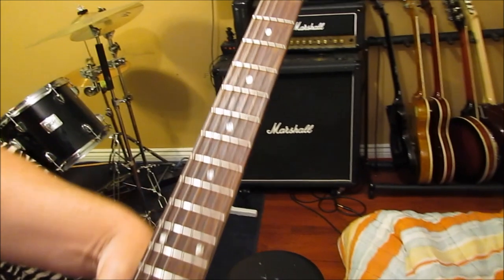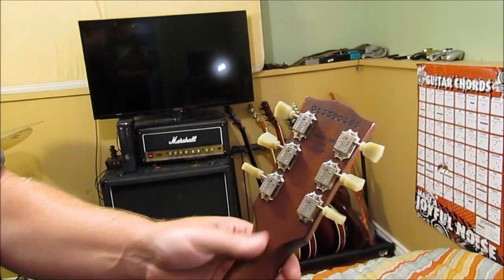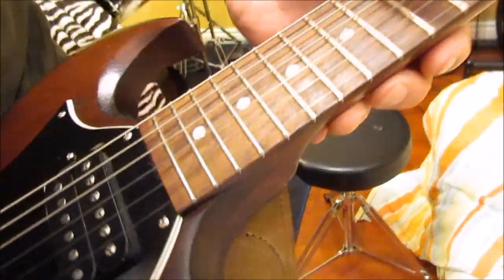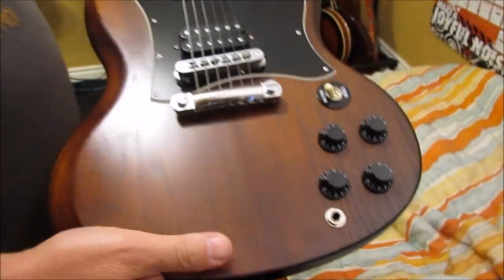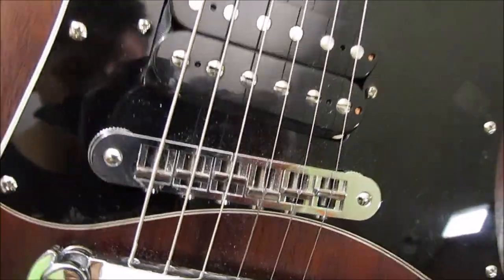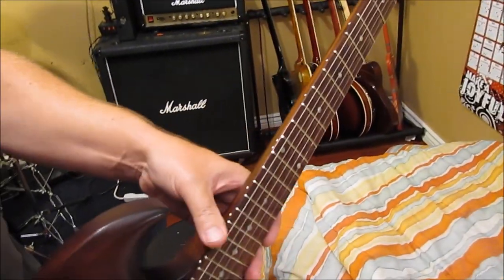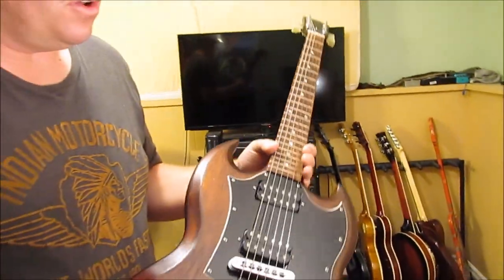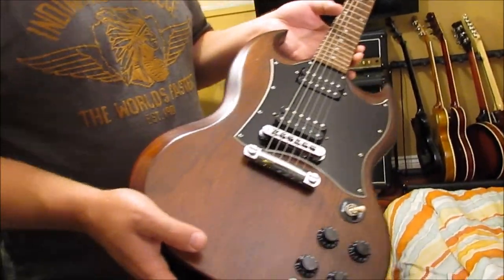Gibson SG Special Faded 2009 Review Gibson guitar for under $500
U.S. made guitar with all the hardware, electronics, dimensions and design for under $500.
Les Paul's are the top axe for Gibson but a big percentage of metal tunes are written and recorded on SG's. AC/DC, Sabbath, Priest etc.

SG's played by angus Young, Glenn Tipton, Pete Townshend, Eric Clapton, Frank Zappa, Tony Iommi

Demonstration artist wiped out on his bicycle and still fought through the pain of road rash to make this video.